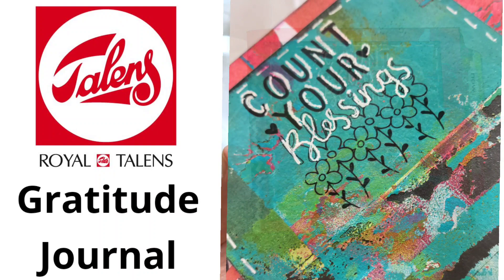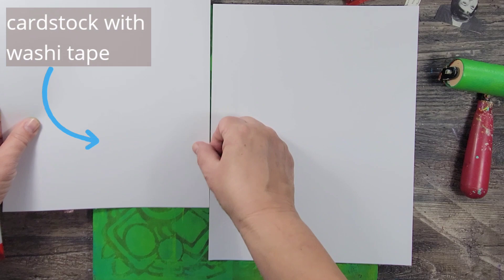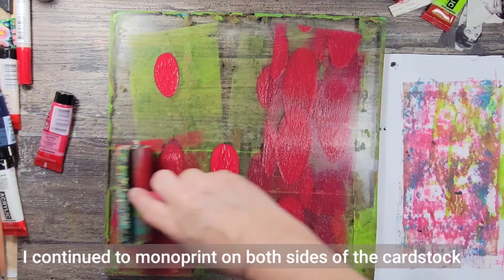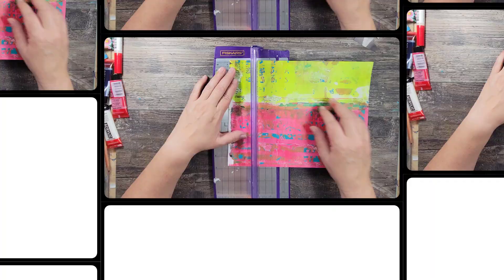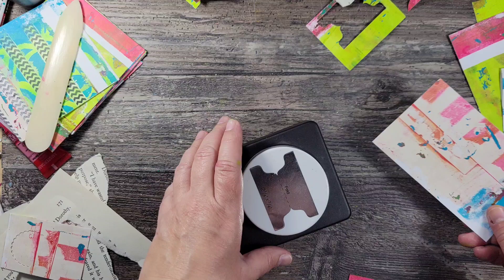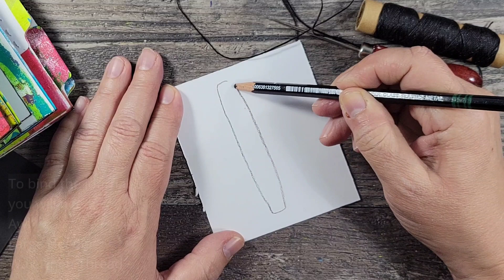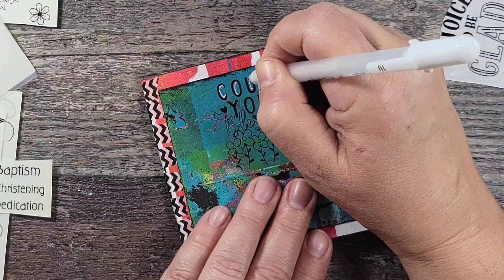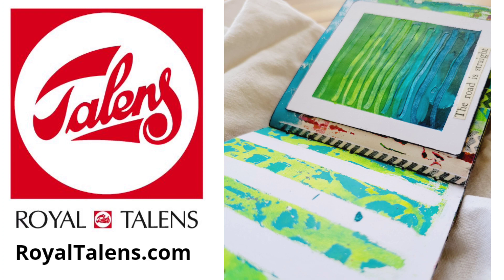Gratitude Journal using Amsterdam Acrylic Paints by Artist Cat Kerr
Learn how to make a beautifully textured gratitude journal using Amsterdam Acrylic paints. Artist, Educator, and Designer, Cat Kerr incorporates gelplate mono printing and other texture creating techniques into this fun project.